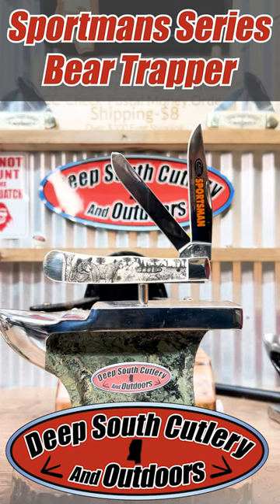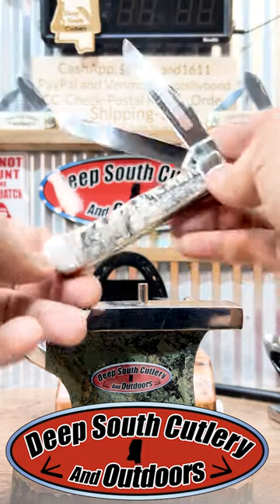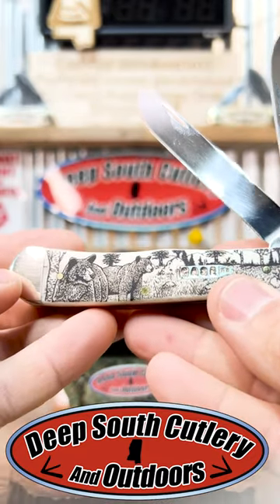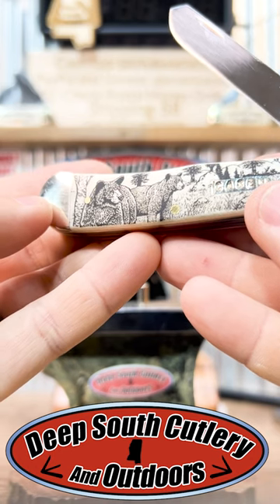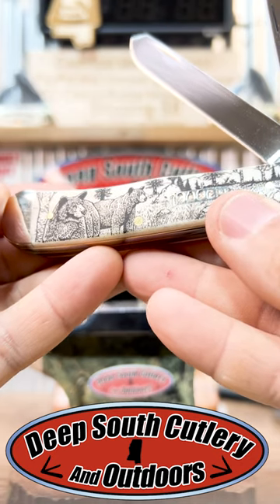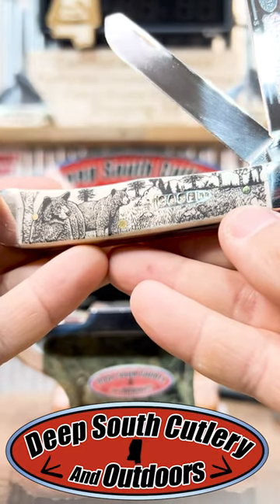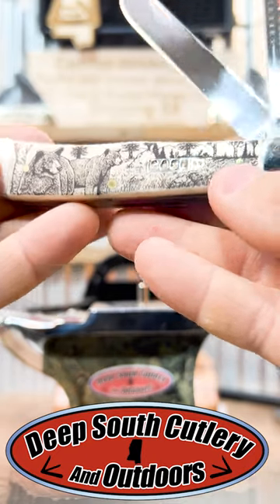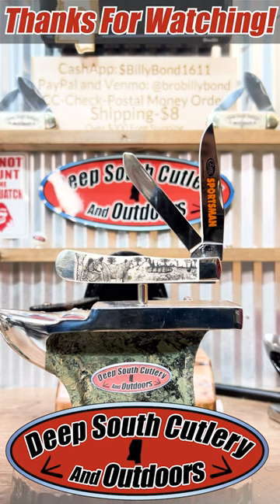Case Sportsman Series, Black Bear, Trapper Pocketknife Review. Bullet Badge.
The Case Sportsman Series Trappers in natural bone really catch your eye, the orange lettering on the blade with the Case emblem looks so good.  This particular example is the black bears, with the very popular bullet badge.